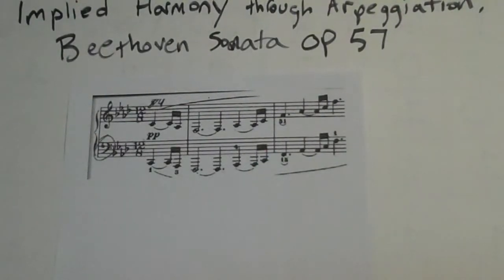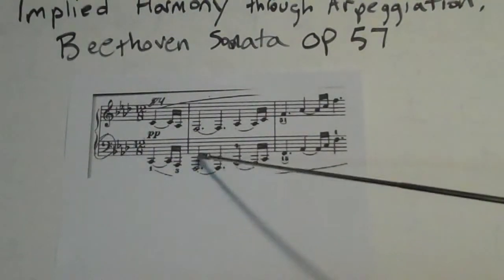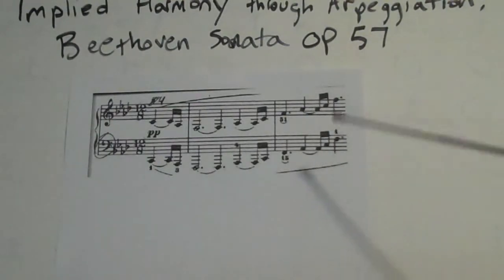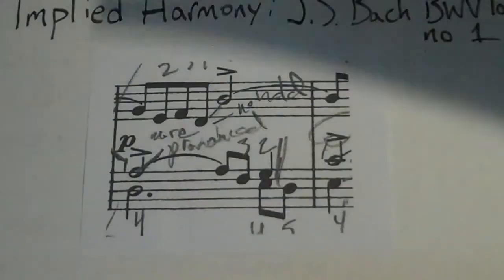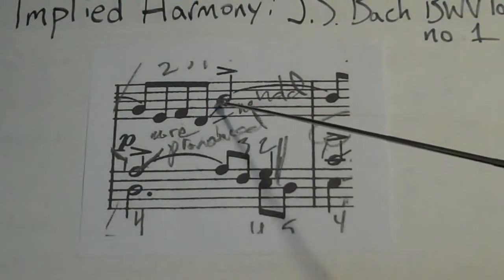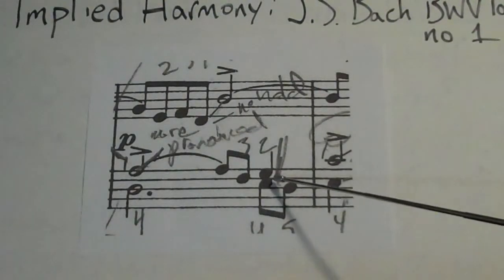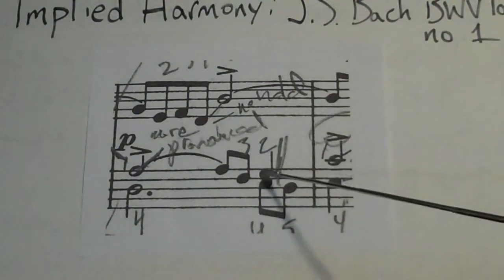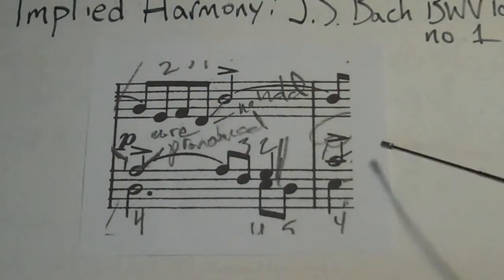Implied Harmony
This video explains the difference between direct harmony and implied harmony, and shows how this occurs.